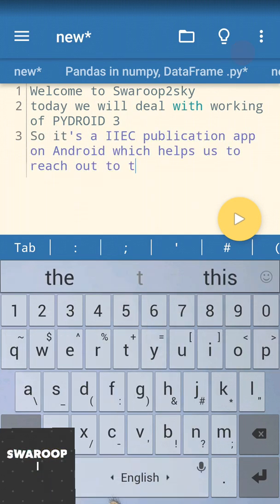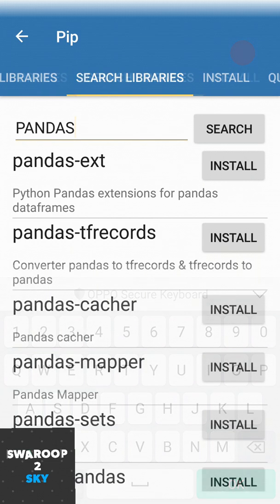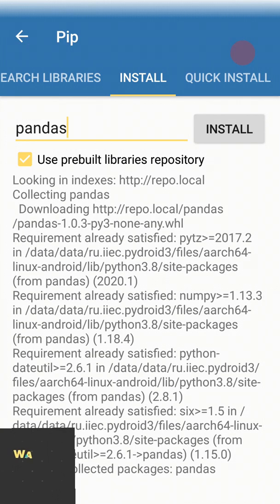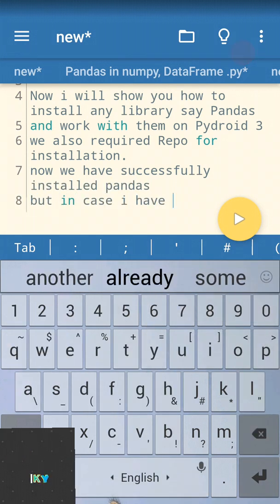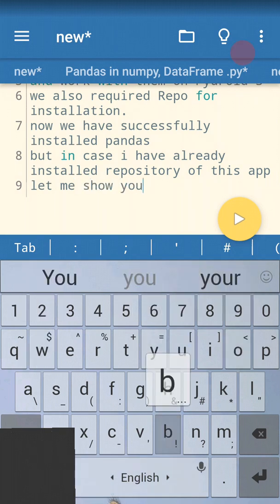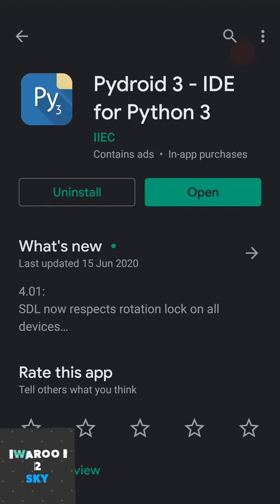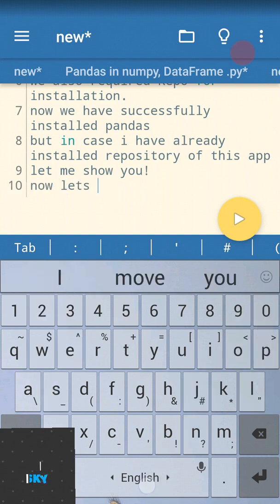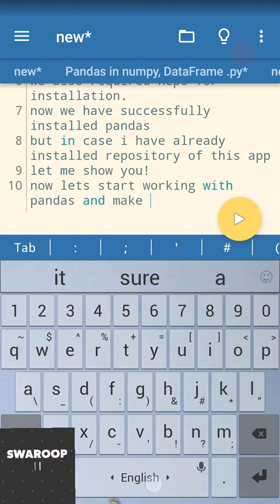Getting started with Pydroid 3 | INFORMATICS PRACTISES | CLASS XII & XI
Welcome to Swaroop2sky™
Get all of Informatics practices as well as Computer science.

This is the tutorial to the usage of Pydroid 3.
This video shows how to use Pydroid 3 for the first time and importing library useing plugin repository.

If any query related to usage of Pydroid, do write to us on comments and show your support and appreciation.
Notes, books, chapters, program codes, everything you can get it from here.